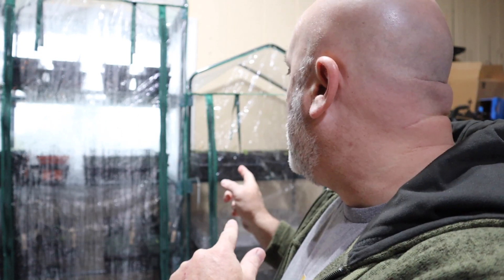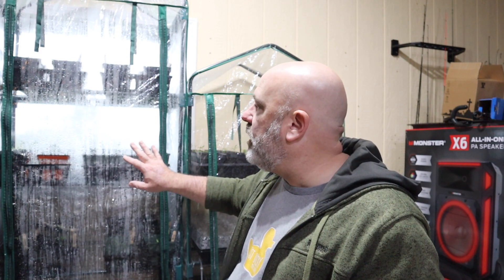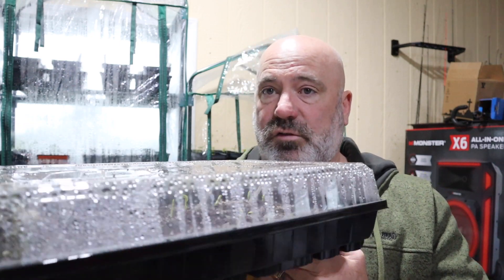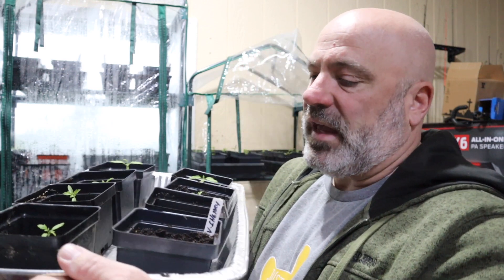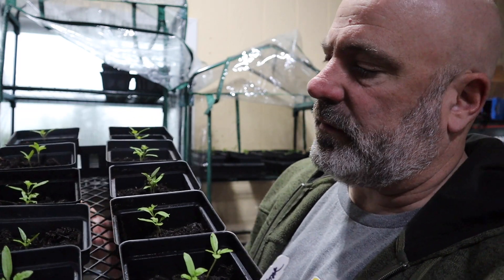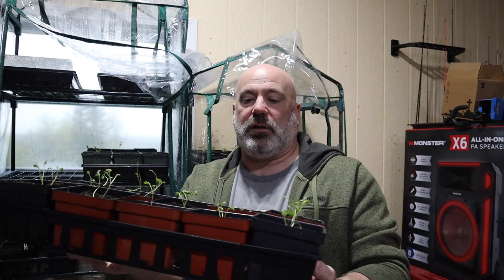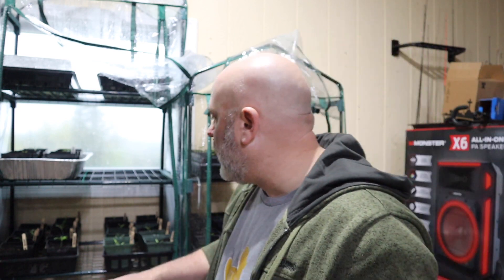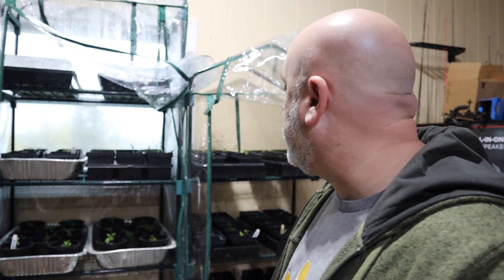Greenhouse Update #1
With the greenhouse filled with our first round of seedlings, it's time to rotate the trays. Why am I rotating the trays? Watch and find out!

Gardening Supplies...
- Jiffy Greenhouse Kit
- Jiffy Peat Refills
- 4 Tier Mini Greenhouse
- 3 Tier Mini Greenhouse
- Walk-In Greenhouse

Vlogging Gear…
- Canon EOS M50 Mark II: